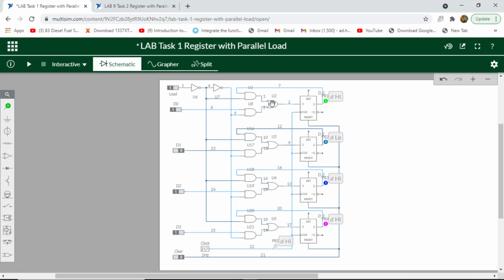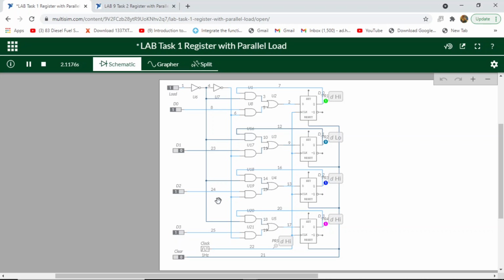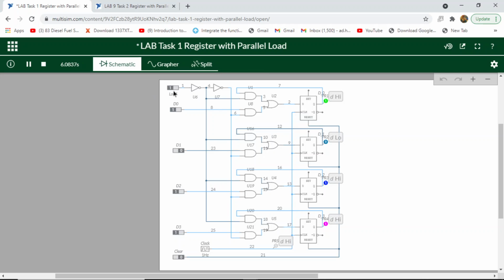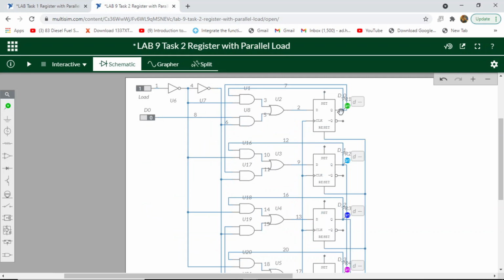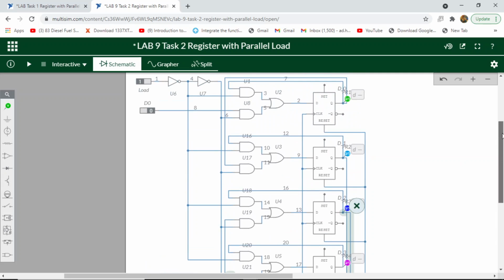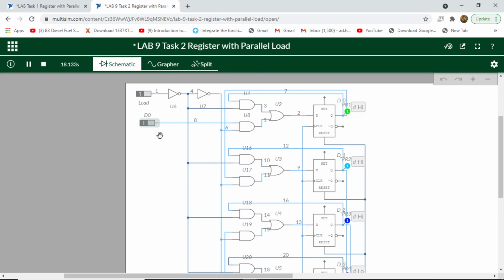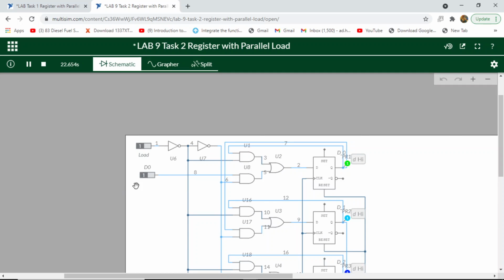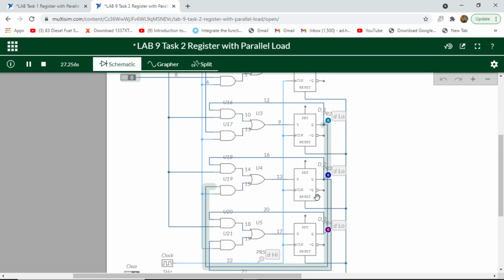Register with Parallel Load